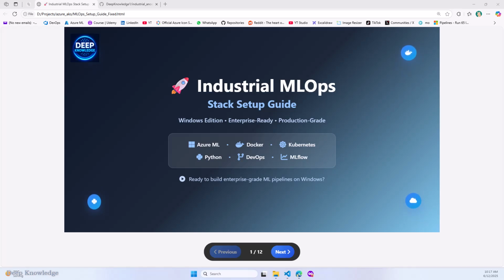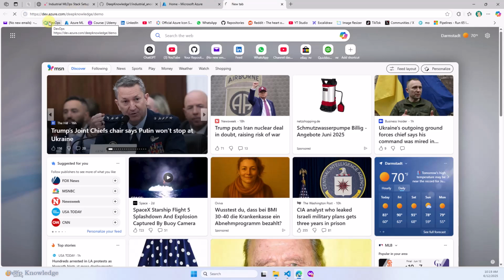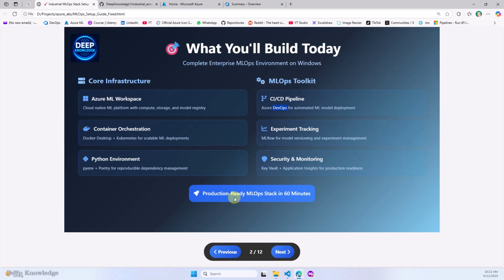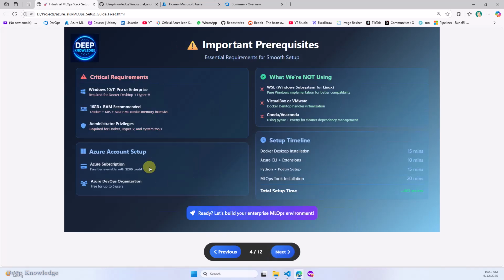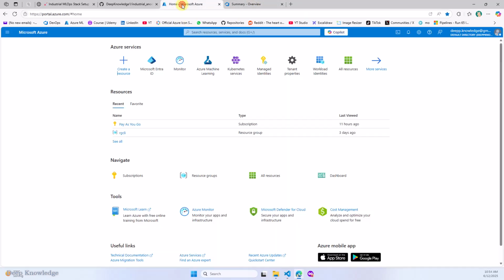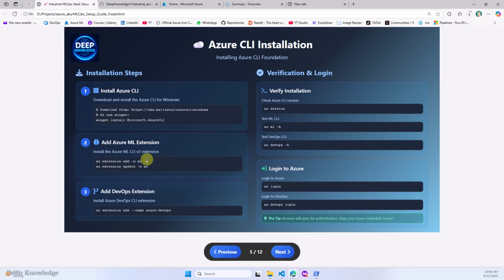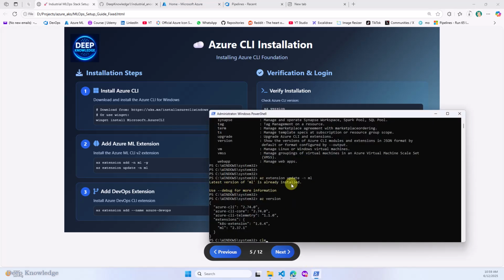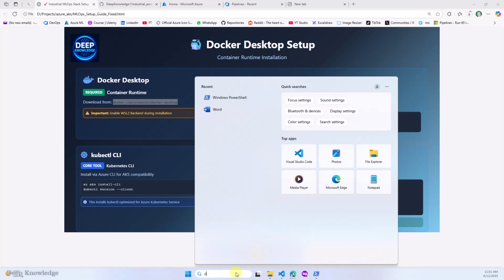(Bad Sound Quality) Industrial MLOps Stack Setup Guide on Windows 🚀 Azure, Docker, MLflow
🚀 Ready to build a production-grade MLOps environment—on Windows? Whether you're a beginner just starting out or a seasoned pro looking to level up your ML deployment skills, this is the only guide you'll ever need.

In this step-by-step tutorial, you'll learn how to set up a full Industrial MLOps Stack using:

✅ Azure CLI + Azure ML SDK
🐳 Docker Desktop & Kubernetes
🐍 Python 3.11 with Pyenv
📦 Poetry for dependency management
📊 MLflow for experiment tracking
🔒 Azure Key Vault & Monitoring Tools
⚡ This is a Windows-native setup — no WSL, no Linux required!

💻 By the end of this video, you’ll have your own complete enterprise-grade MLOps pipeline ready for real projects, including:

Model development & versioning

Reproducible environments

CI/CD pipeline foundations

Monitoring & security integration

👉 Ideal for:

👉 ML beginners who want to break into MLOps
👉 Data scientists upgrading their workflows
👉 DevOps engineers working on machine learning projects

💡 Don’t just learn tools—build real-world systems.

Would you also l